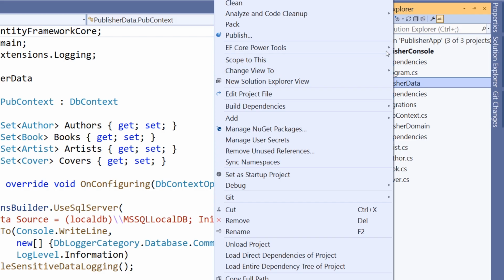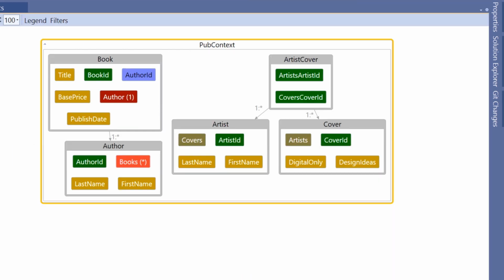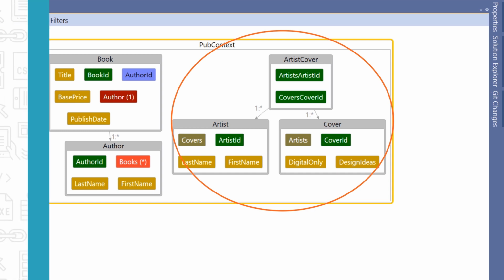EF Core 6 Fundamentals Course Preview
View full course here:

Join Pluralsight author Julie Lerman as she walks you through a preview of her "EF Core 6 Fundamentals" course found only on Pluralsight.com. Build your technology skills with Julie’s help by learning the benefits of using Microsoft’s ORM, EF Core 6, to relieve you of the commonplace tasks of retrieving and storing data in your software, how to ensure that EF Core understands how the classes and relationships in your software map to a database schema, and much more. Visit Pluralsight.com to start learning EF Core 6 skills today!